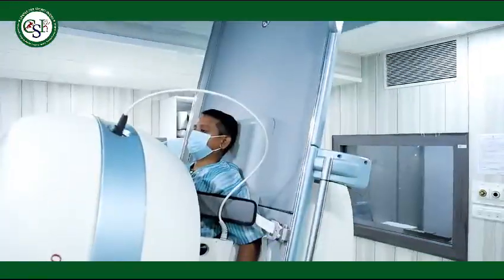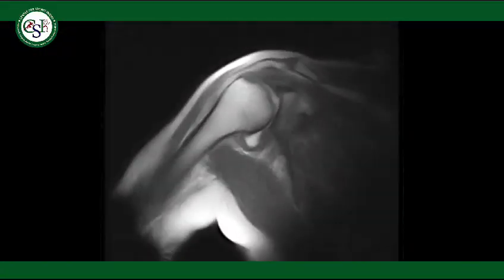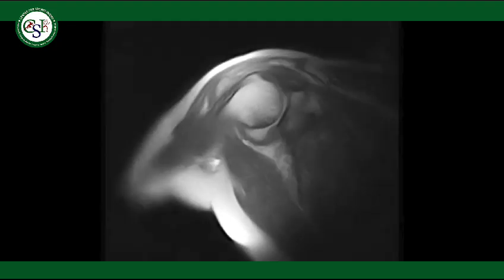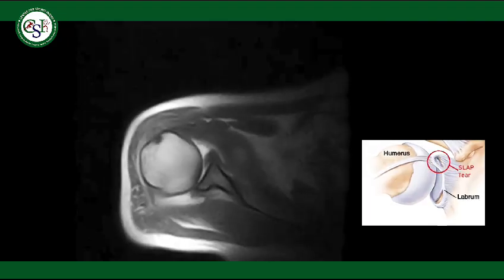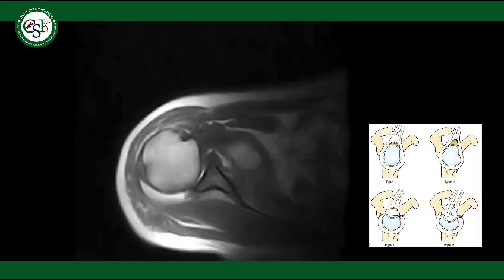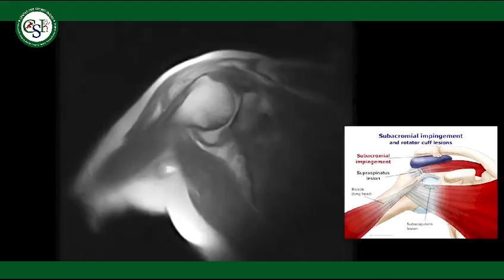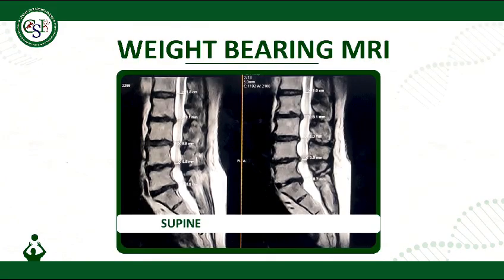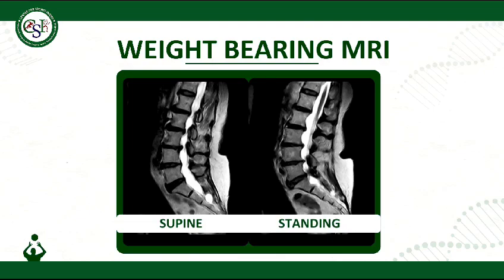CSI : Advanced MRI for Dynamic Joint Movements - Open & Standing MRI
Discover cutting-edge diagnostic technology at the Center for Sports Injury with our Open MRI system. Whether standing, sitting, or during dynamic joint movements, our MRI technology provides unparalleled precision in assessing sports injuries. From ACL tears to rotator cuff injuries, our advanced scanning techniques offer the most accurate diagnosis for athletes of all levels. Learn how our open MRI and specialized equipment enhance the treatment and recovery process.

Book your MRI appointment today and get back in the game faster!